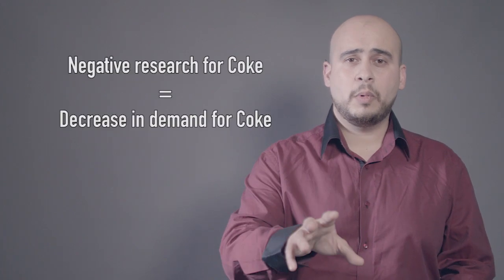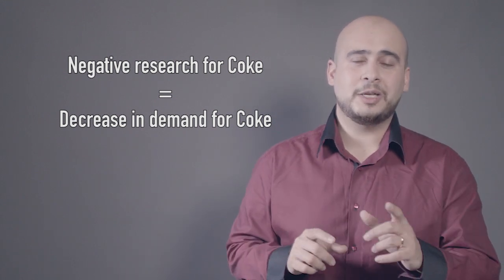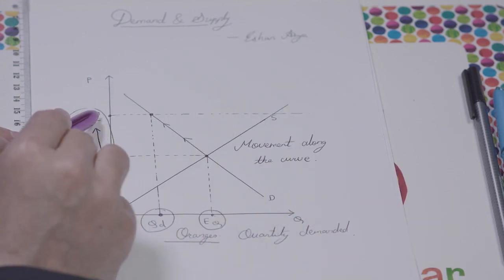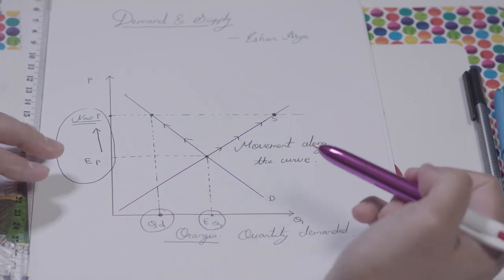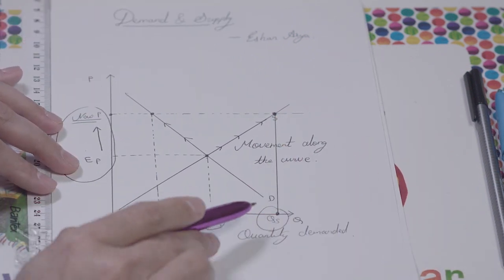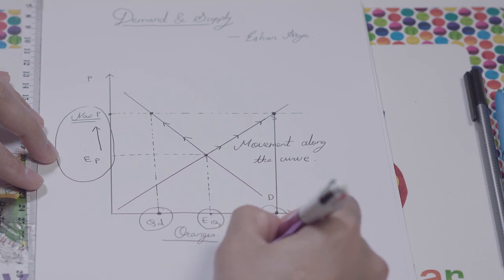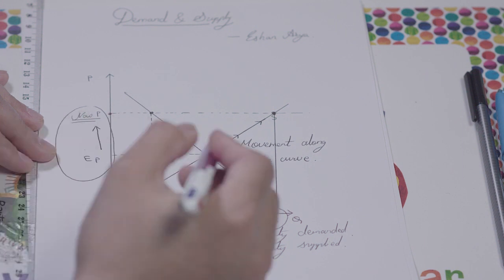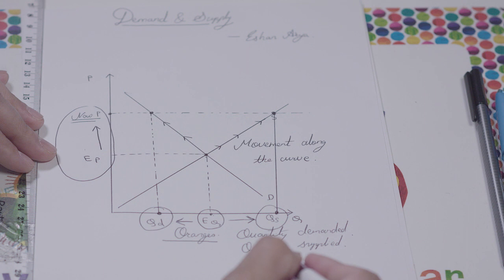Economics Simplified: Difference between Demand, Quantity Demanded, Supply and Quantity Supplied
Hello everyone,

I made this video with help of the amazing team led by Renee at Steinbock Pictures Studio